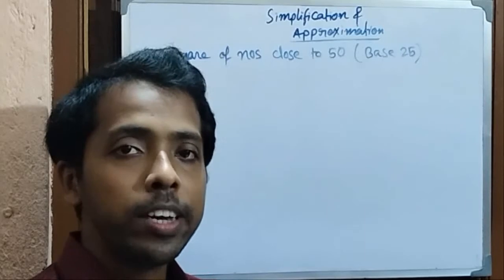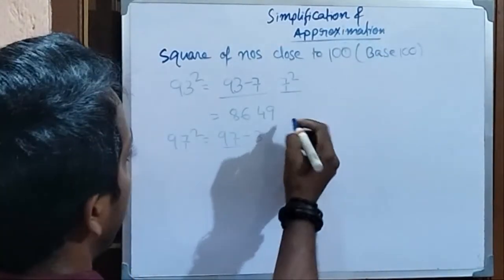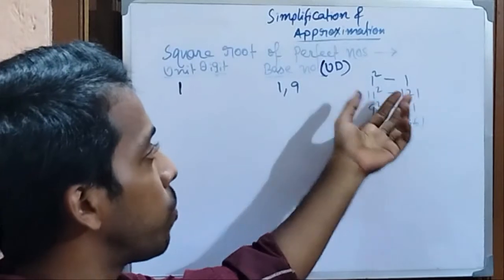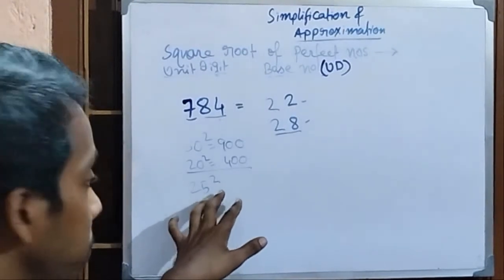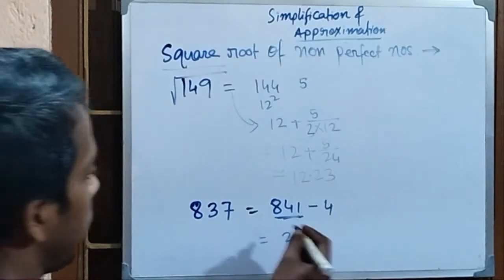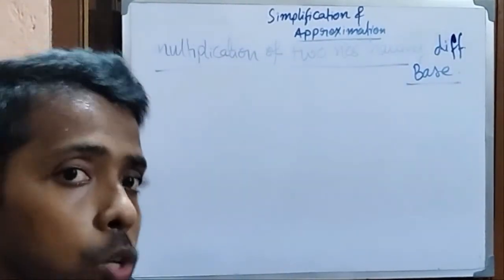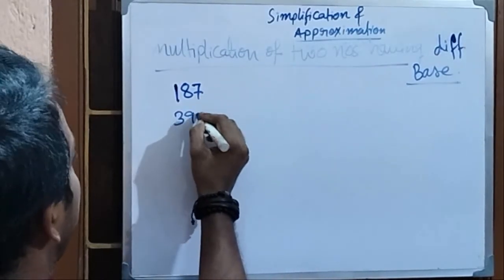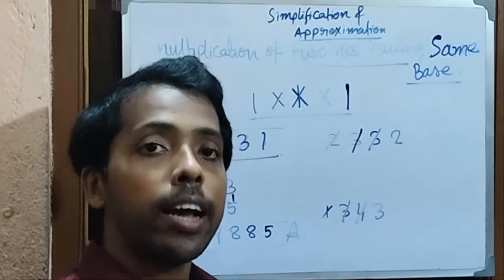Quantative Aptitude 2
Hello Aspirants,
welcome to study set. Here we discuss simplification part-2.
Simplification and Approximation - Quant - Basic to high level problems and smart approaches